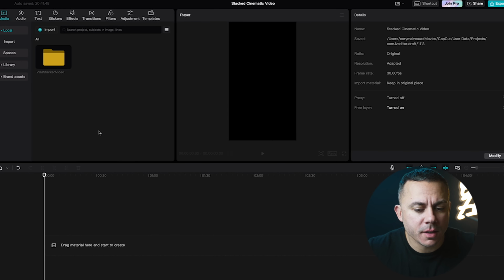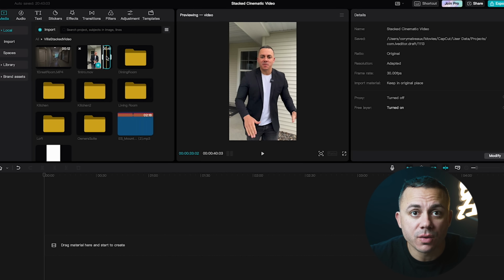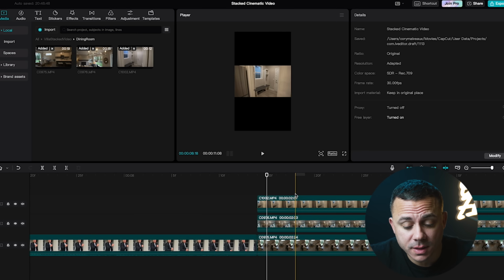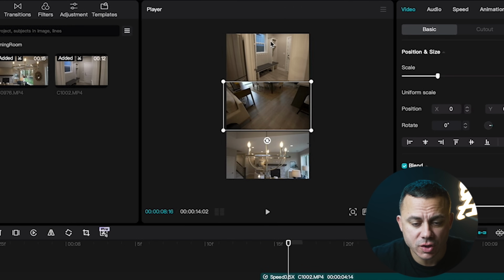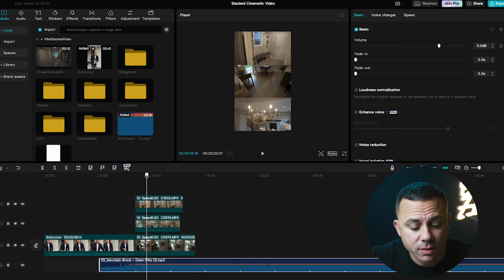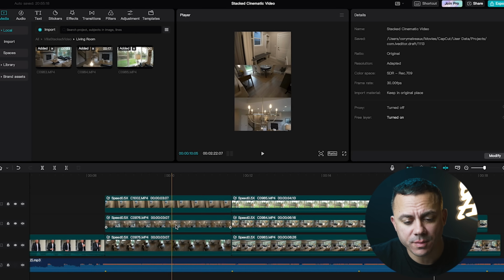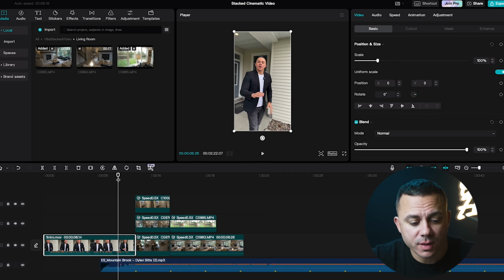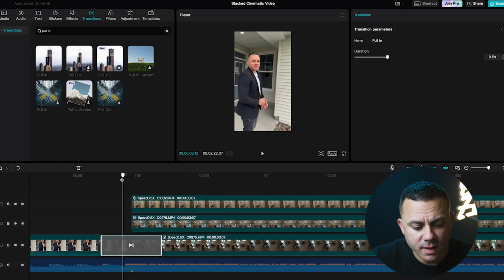Free Viral 3 in 1 Instagram Reels for Real Estate! CapCut 🔥(Vertical Video Hack)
DJI Osmo Mobile 6
Camera I use (Sony ZV-E1)

🎥✨ Elevate your Instagram real estate content! Join me as I unveil the secrets to creating cinematic 3-in-1 stacked Instagram Reels. Perfect for showcasing properties in a captivating way! 🏡🎞️

In this video, you'll discover:

The Power of Stacked Video Grids: Learn why this format is a hit for viewer engagement, and how it encourages multiple viewings. 🌟

Preparation Tips for Flawless Footage: From planning to shooting in 4K 60fps, and capturing breathtaking landscape shots - get all the insider tips, including a shoutout to the DJI Osmo mobile 6 gimbal. 📸

Comprehensive CapCut Tutorial: Follow my step-by-step guide in CapCut to craft your own stunning real estate reel. 🎬👨‍🏫

👉 Don't forget to check out my Instagram pages for more content and updates: